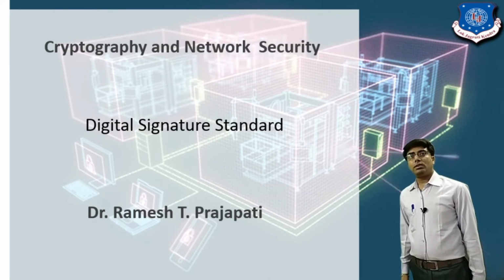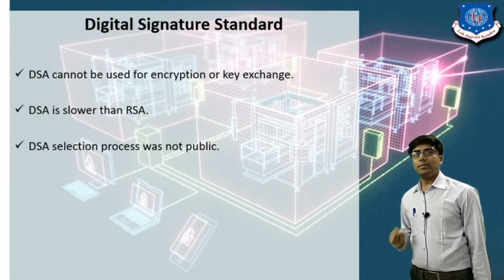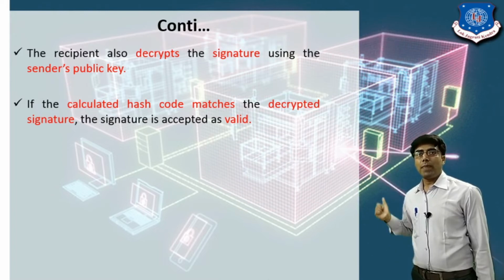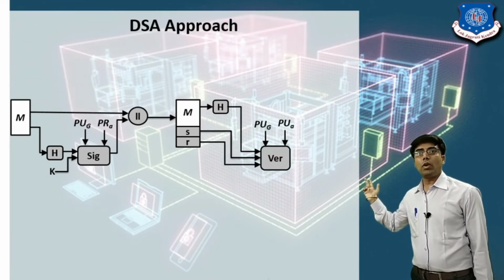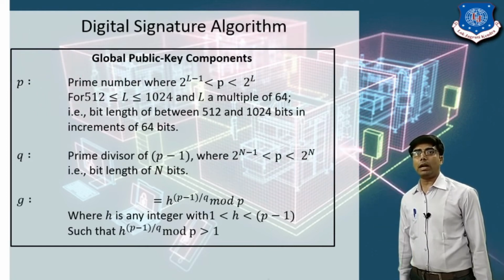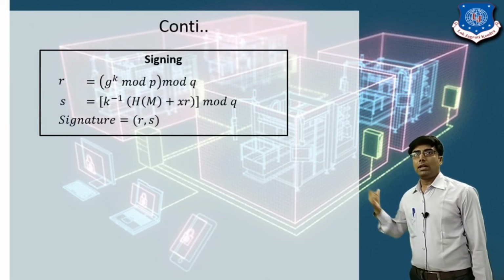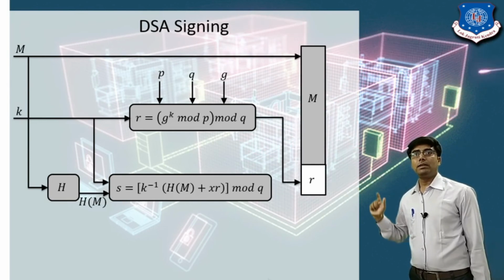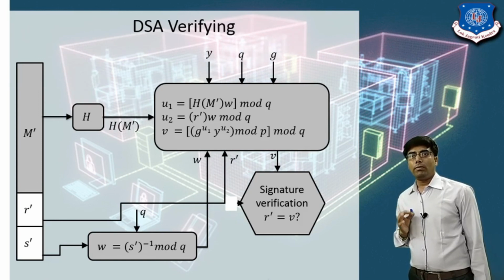Lec-35_ DSA |Information Security|Computer Engineering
# DSA |# Information Security Computer Engineering LJ Institute of engineering and technology ljiet Gujarat Technological University GTU GATE(DataBase Management System) GPSC(Computer Engineering)